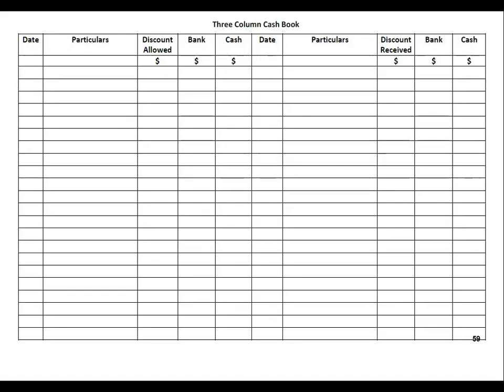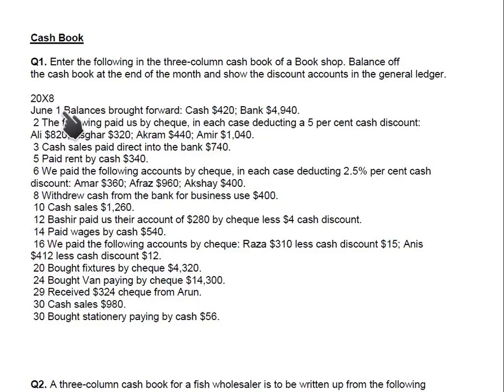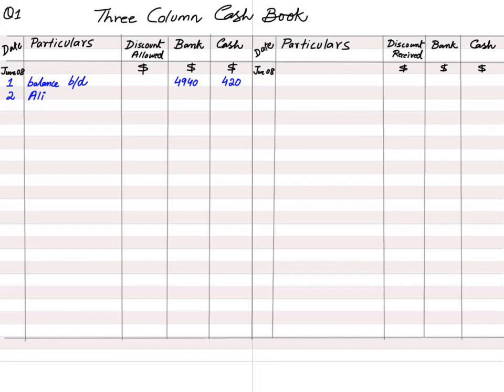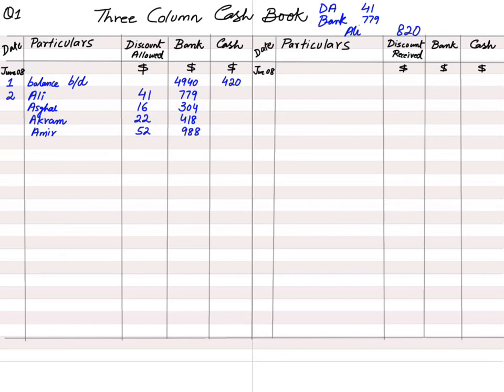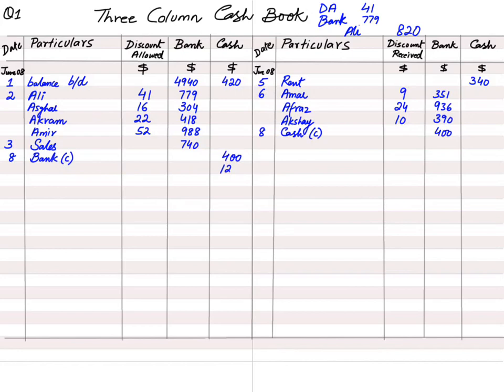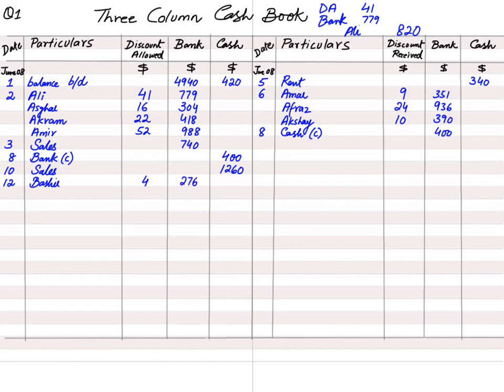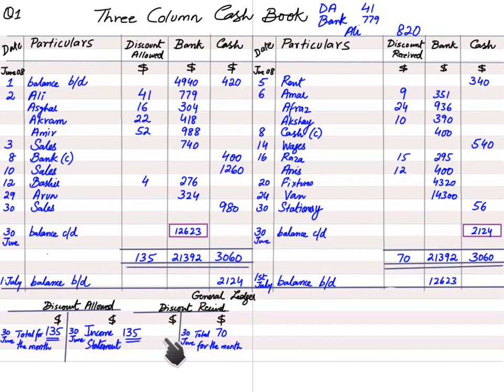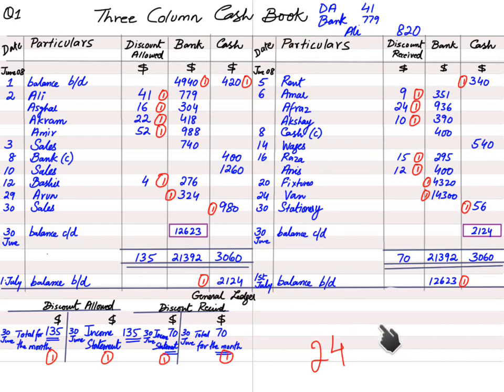Cash Book | English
How to make a three column Cash Book in English by Sir ARD